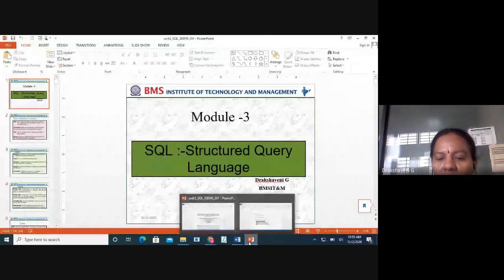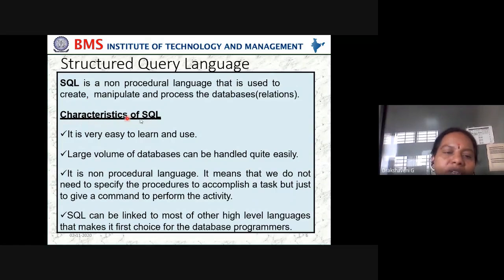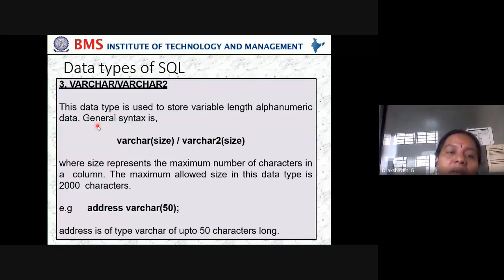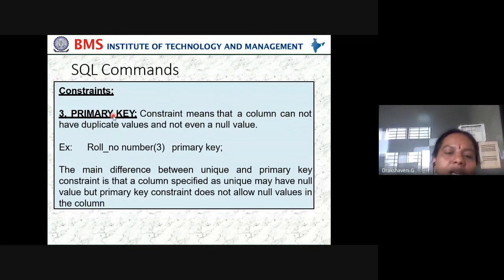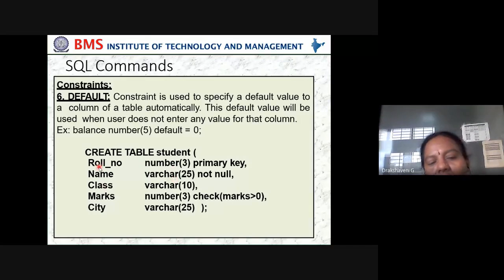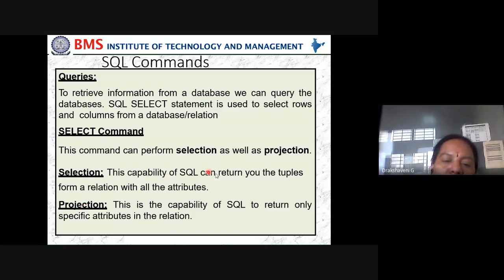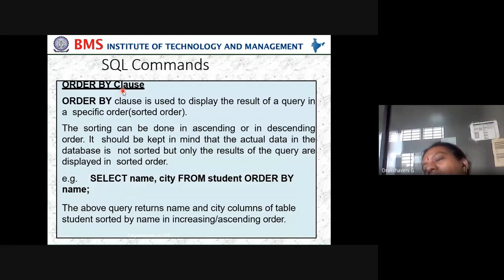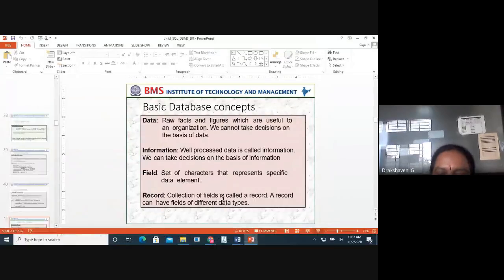MCA DBMS III L 2 11 2020